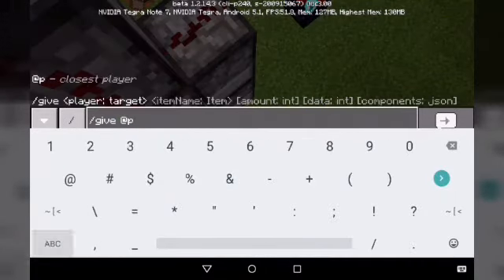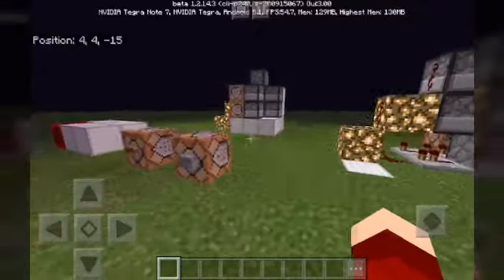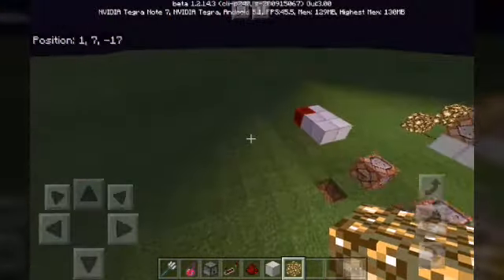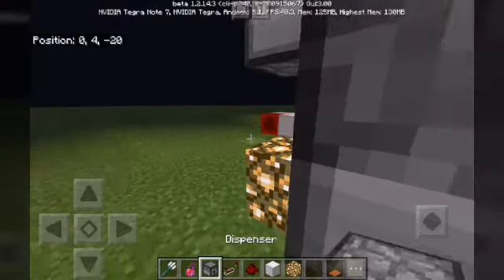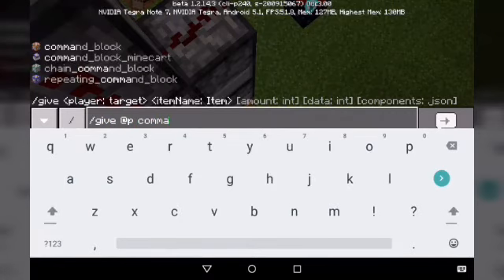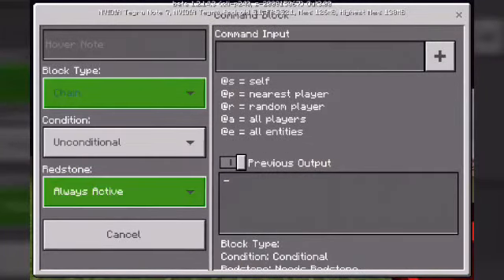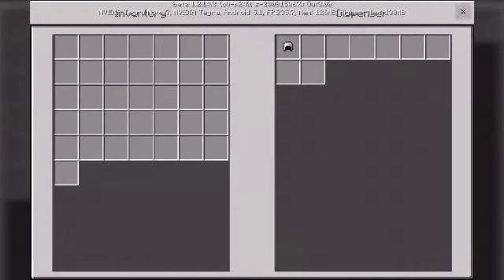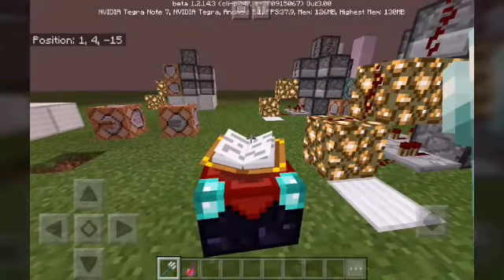How to make an unlimited auto-equiper that can equip enchanted gear!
Its very useful if you like making PvP maps or mini games!

I don't have a title for it yet...
But you can describe it best as overcraft!